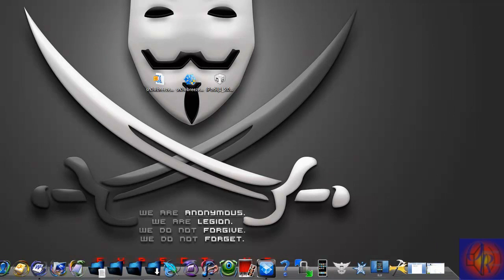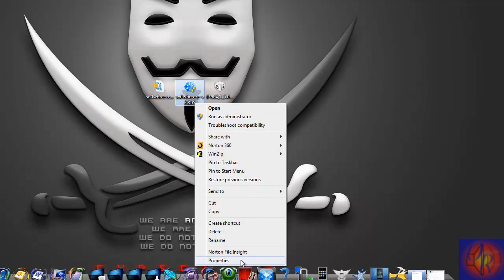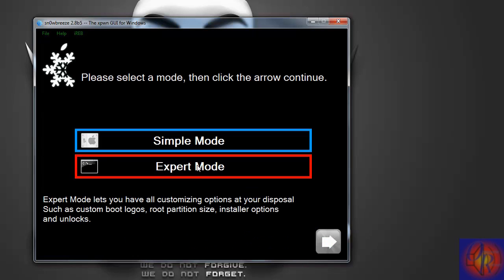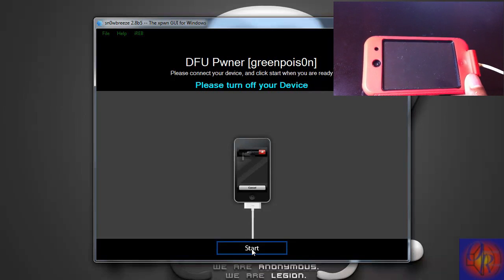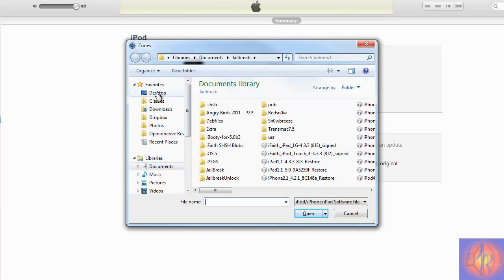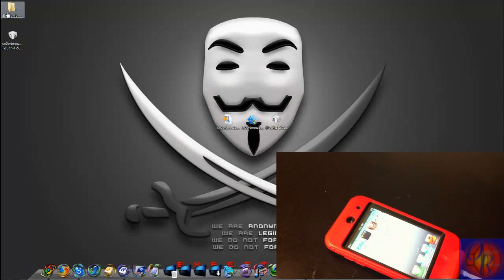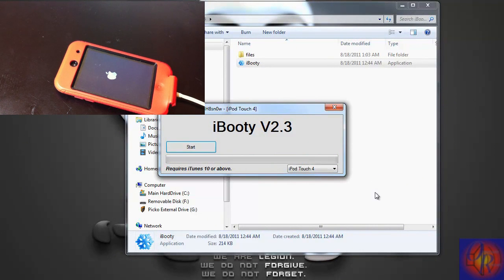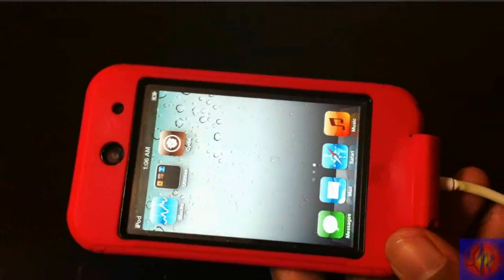How To Jailbreak iOS 5 Beta 5, Preserve Baseband and Get iOS 5 WITHOUT DEV ACCOUNT - Sn0wbreeze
This post will show you how to jailbreak iOS 5.0 Beta 5, preserve your baseband and bypass UDID registration on iPhone 4/3Gs iPod Touch 4G/3G & iPad using Sn0wbreeze 2.8b5.